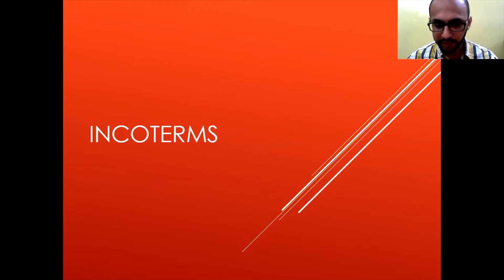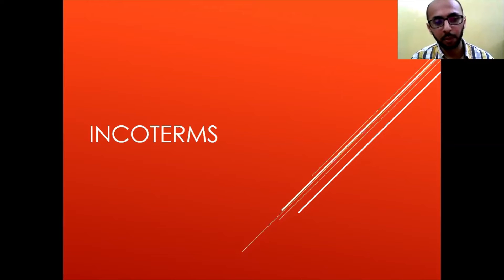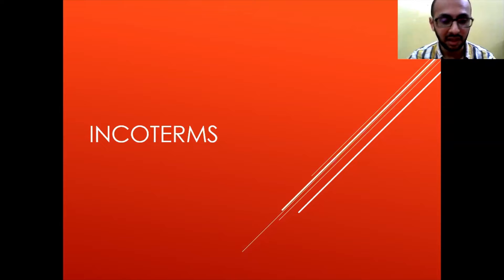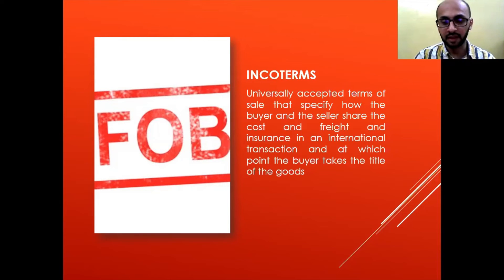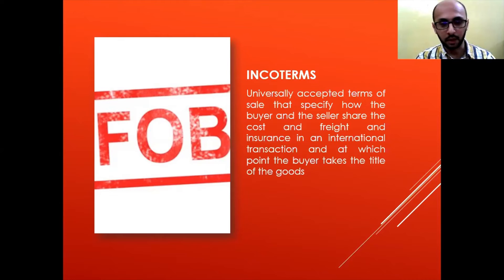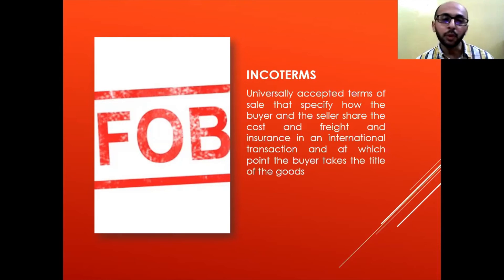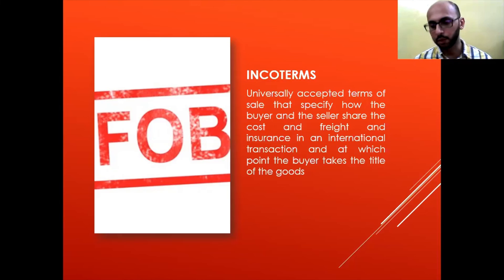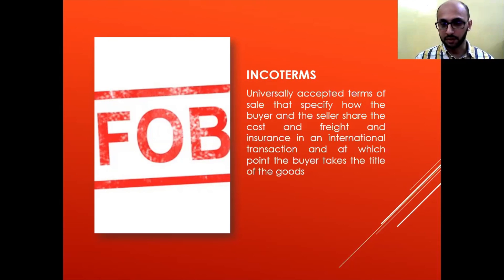International Business | Incoterms | Part 1 | Online Lectures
Incoterms; This chapter will enable students to learn about what incoterms is and what are different types of incoterms companies use to export or import the products. This video will educate students about incoterms used in sea and air transportation.

This is an initiative to make learning a continuous process in times when many countries are locked down due to pandemic Covid-19.

Book: International Business, The New Realities
Authors: S. Tamer Cavusgil – Gary Knight – John R Riesenberger
Edition: Global Edition